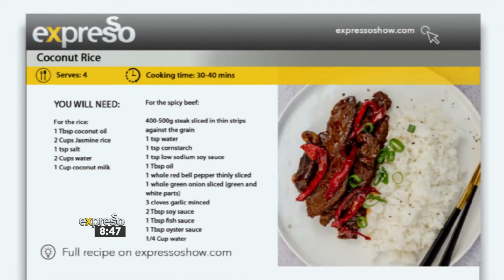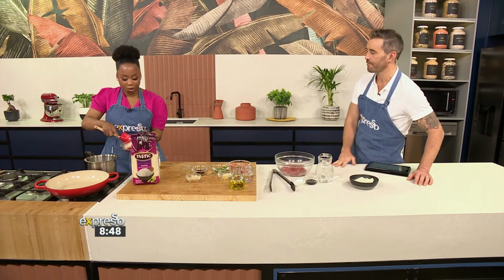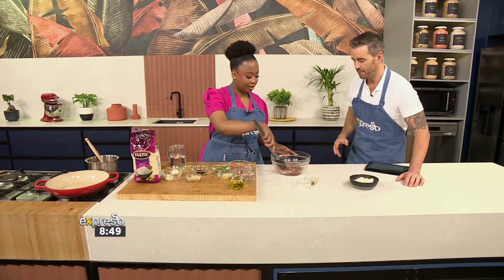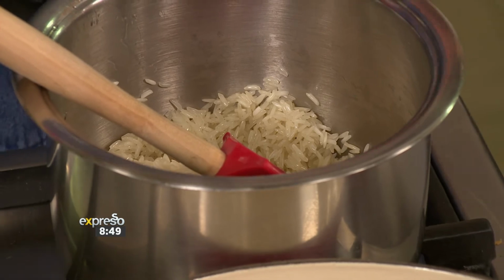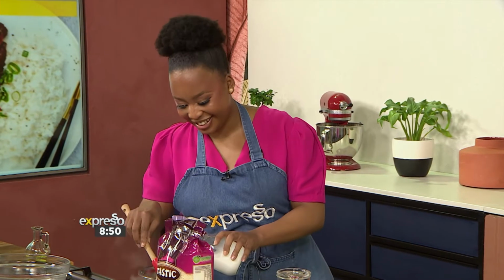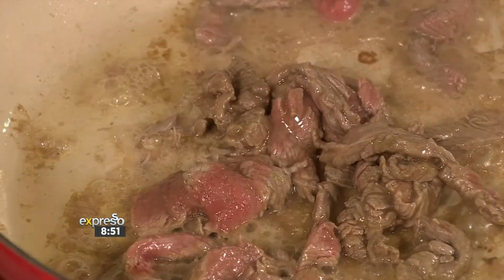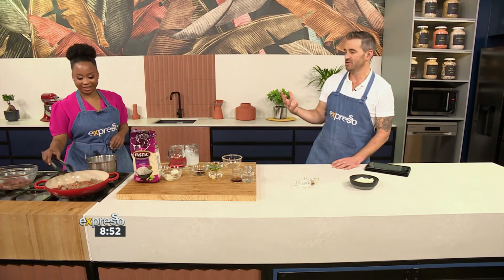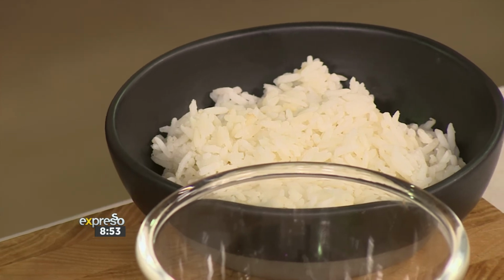Recipe: Coconut Rice (TASTIC)